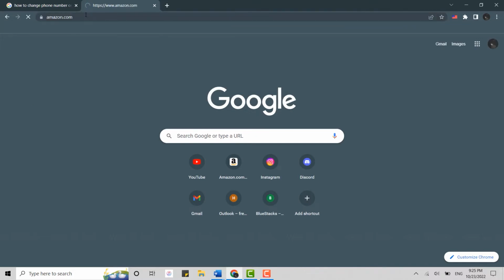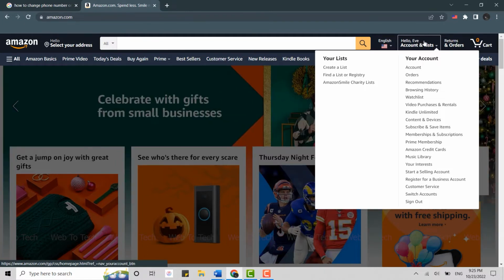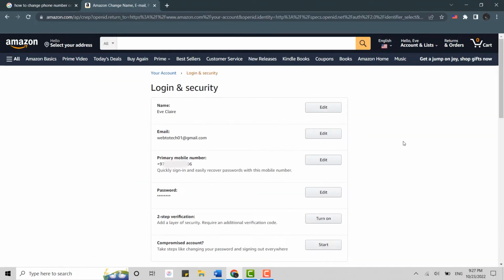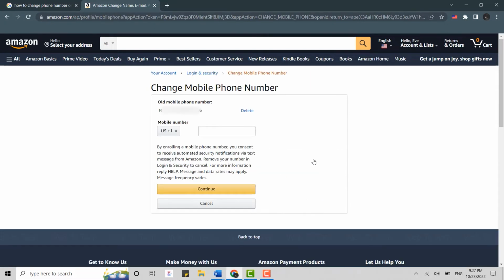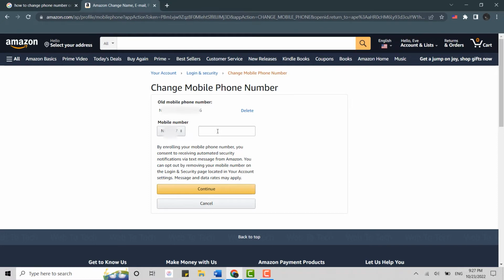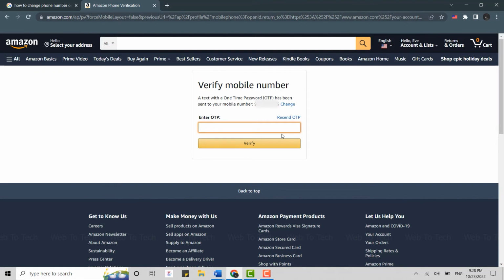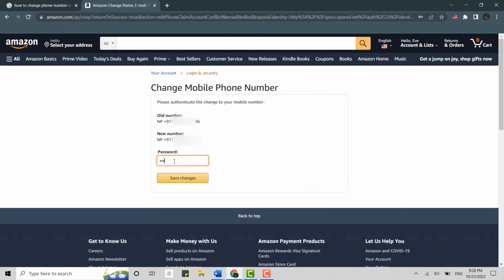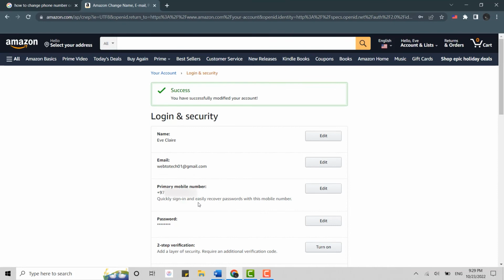How To Change Phone Number on Amazon | Change Amazon Account Phone Number 2022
How To Change Phone Number on Amazon | Change Amazon Account Phone Number 2022 | Web To Tech

This tutorial video will guide you on how to change Amazon phone number. Please watch and follow the steps shows in given video.